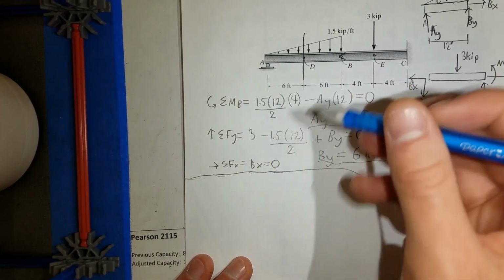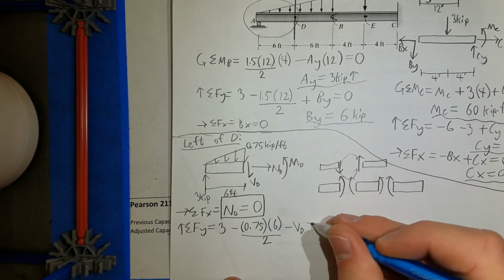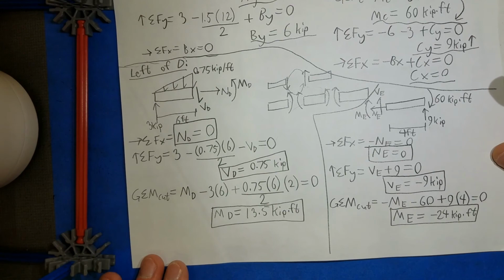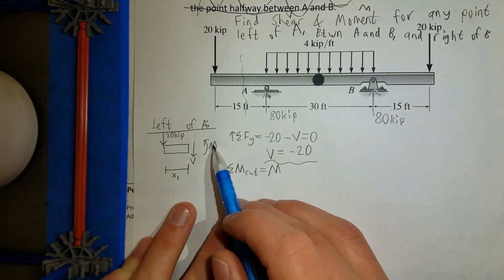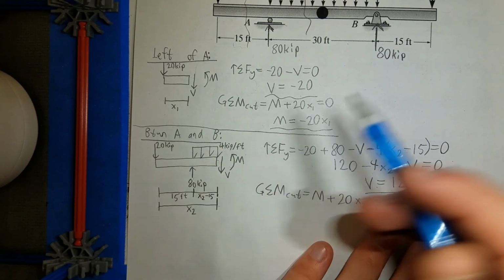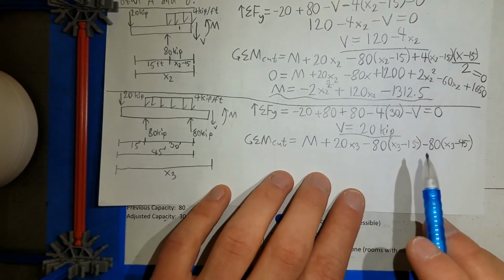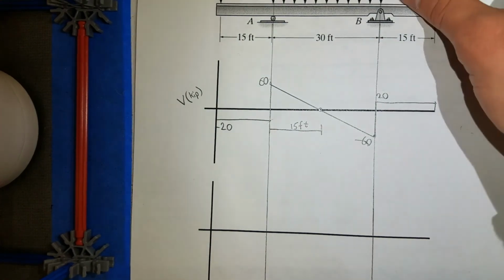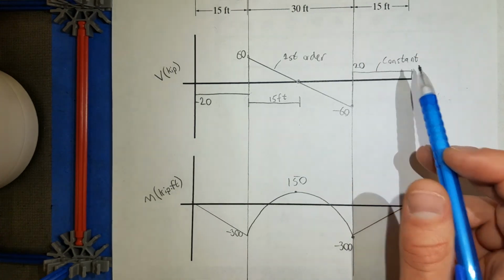Statics Meeting 10 21 2020